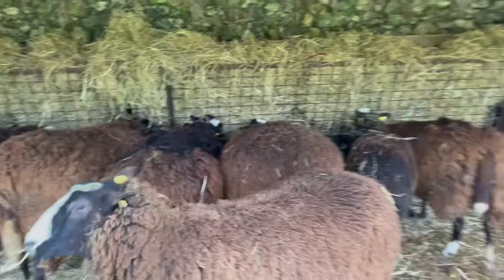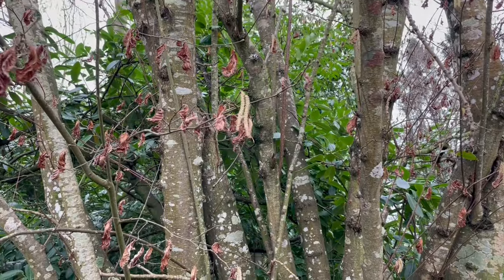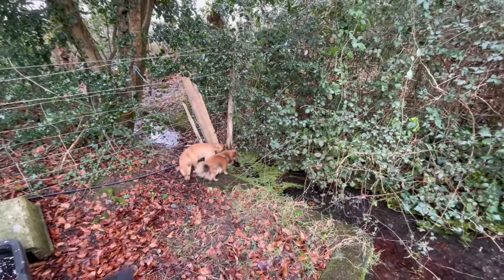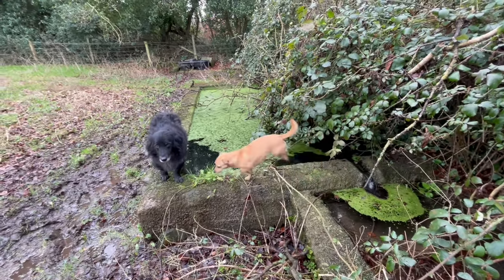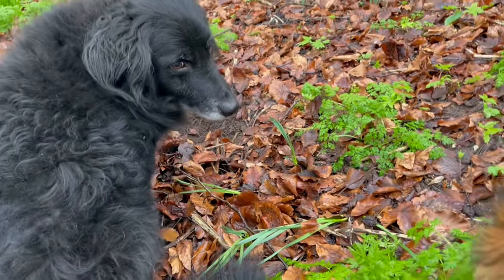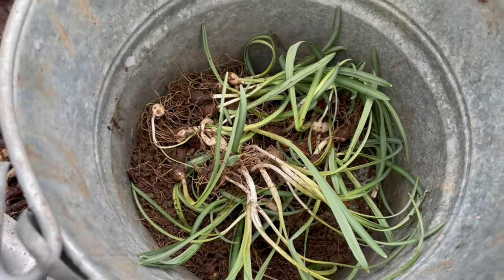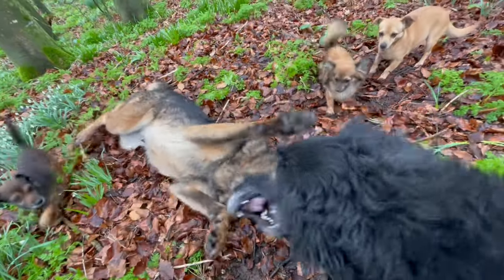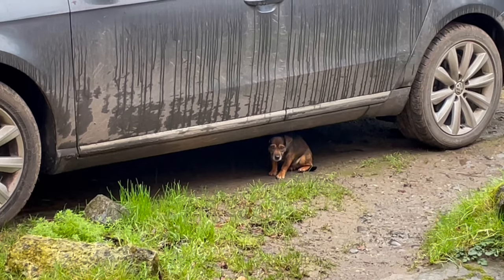Valentine’s Day - kissing trees, frogs spawning, bird song & woodpeckers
It was wonderful planting snowdrops today with the woodpecker hammering trees just above my head. It’s funny to think my grandparents wouldn’t have heard them in their lifetime.